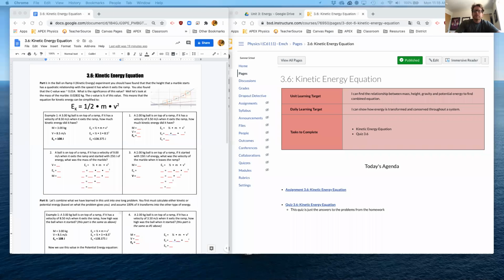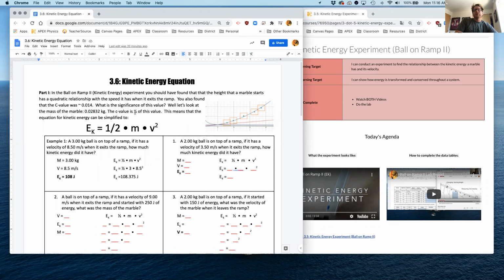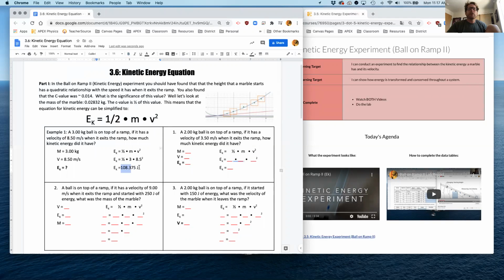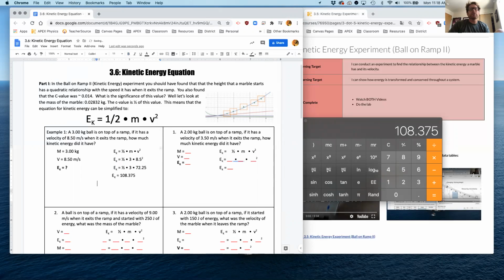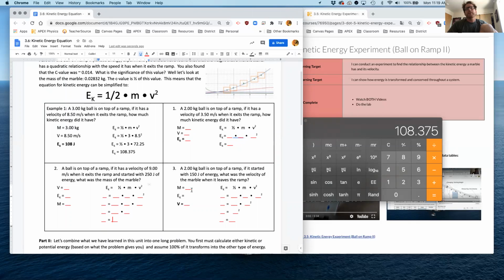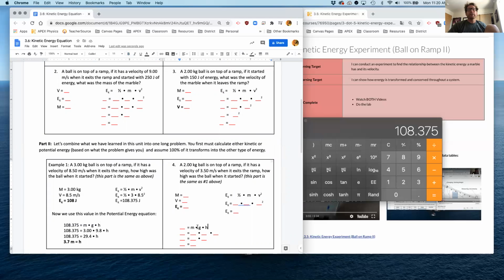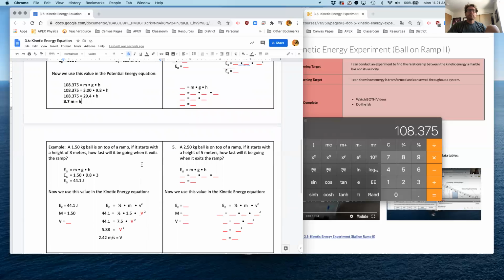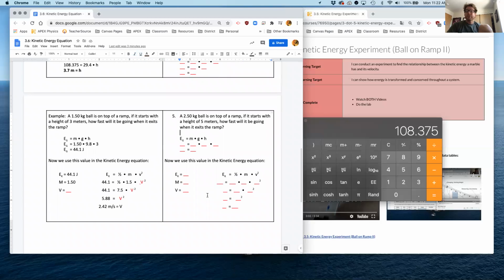3.6: Kinetic Energy Equation